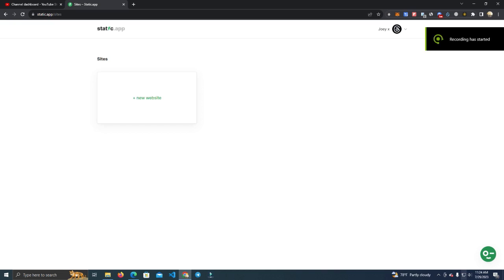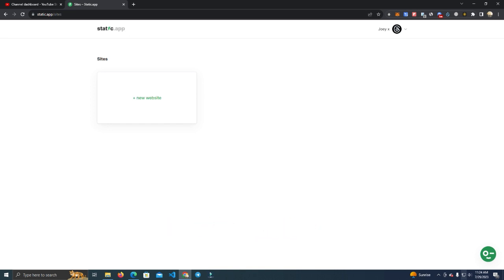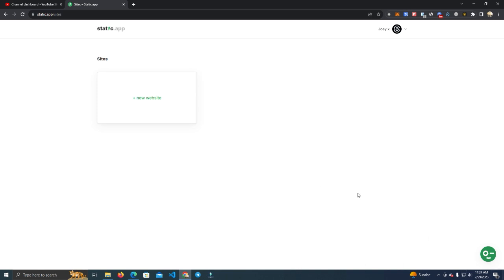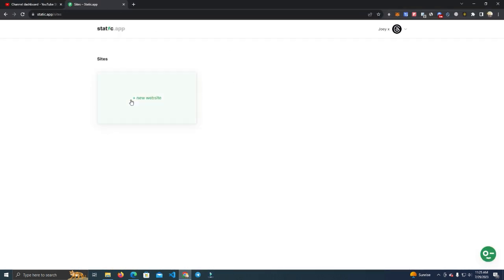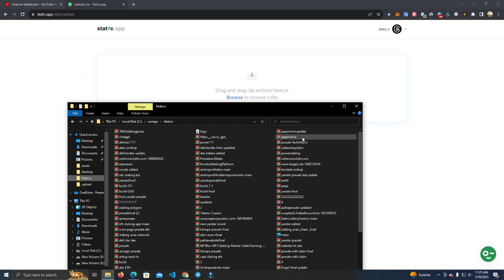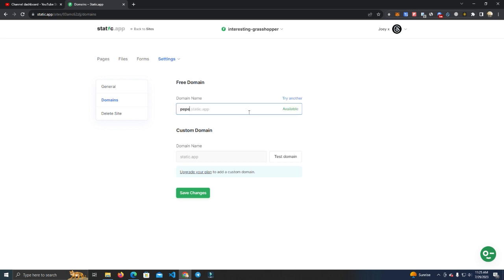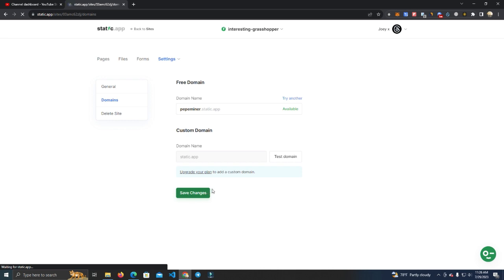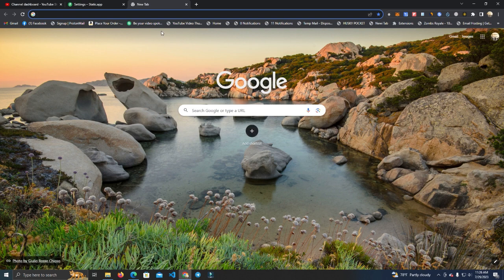How to host website in under 1 minute for free!